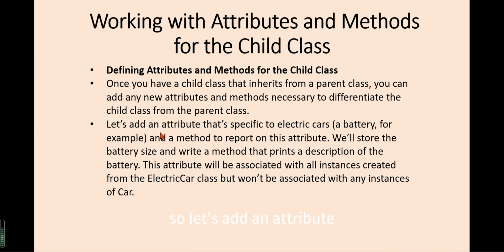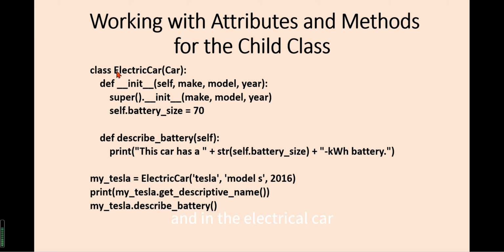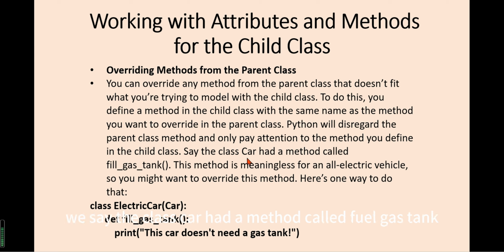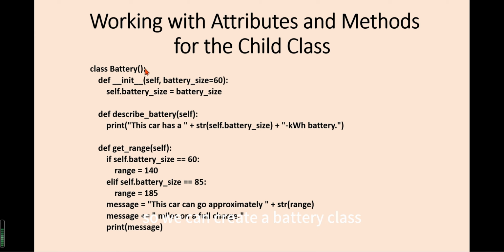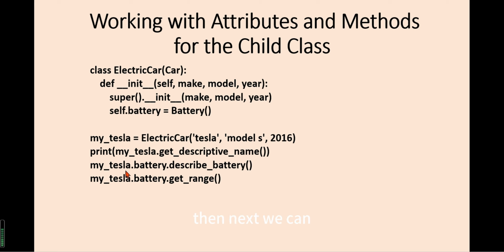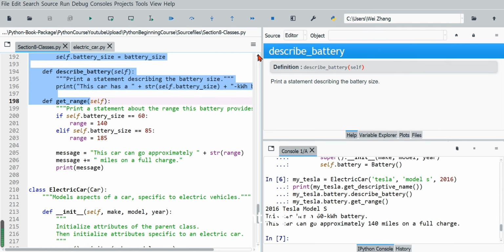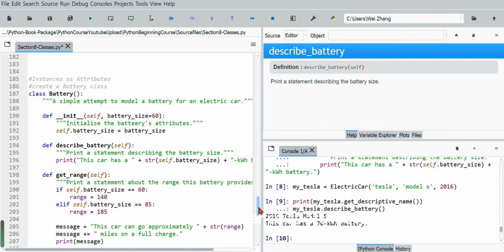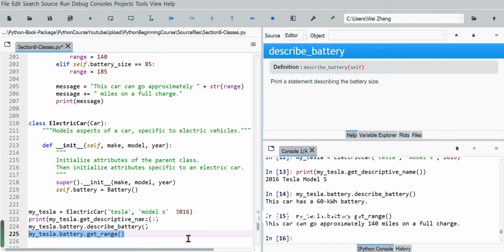Python basic course- Working with attributes and methods of child class in Python programming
In Python programming, a child class is a class that inherits from a parent class. Child classes inherits attributes and methods defined from parent class. Child class can also defines its own attributes and methods, or  overwrites those attributes and methods from child class, if they have the same names.